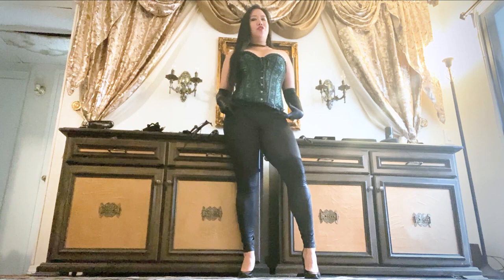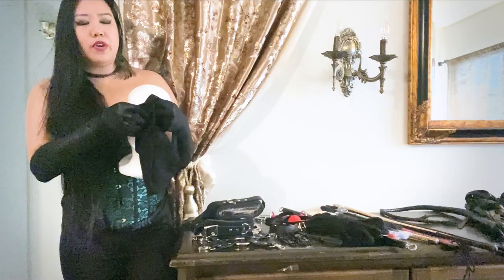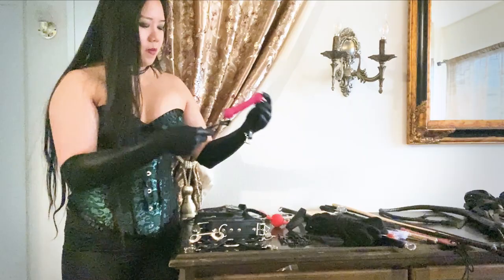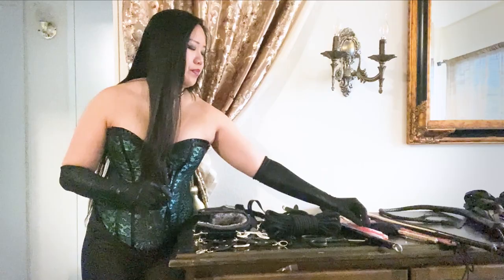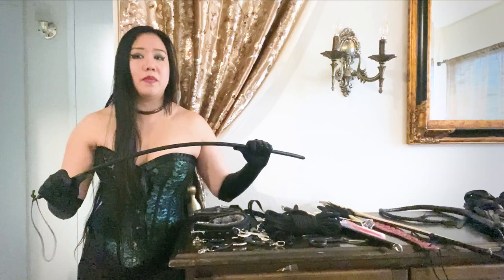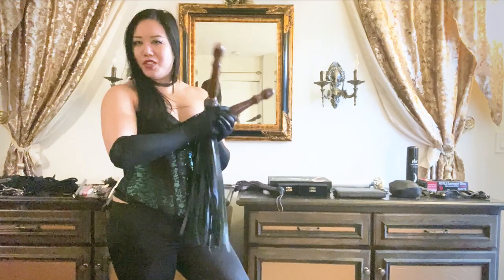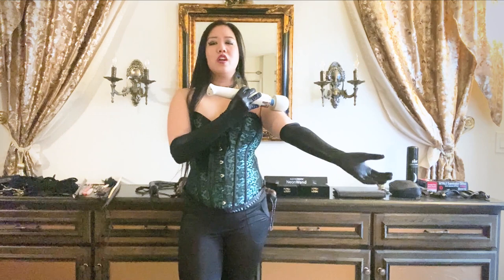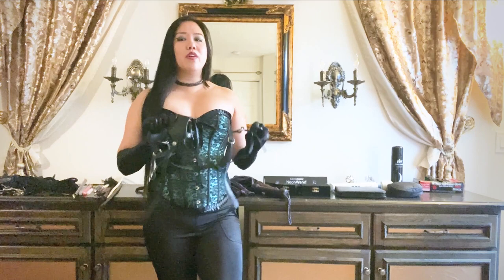MISS MARA’S BASIC AMAZON PICKS [Holiday Gift Online Shopping]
Hello Everyone~

Since W/we are stuck at home, why not spice it up this Holiday Season by experimenting in the bedroom!  Today, I’m sharing a list of items that are an Introduction to the k!nk world.  I go over a basic rundown of what a Female In-Charge would wear from clothing to accessories, to basic implements, and a variety of leather, rubber, silicone, wood, and plastic toys!  After curating this list, I decided to open up My Own Store where you can purchase these items directly as well as find more things that I’ve added daily since filming this video.

ITEMS FEATURED:
Corset:

PU High Waisted Leggings

Wet Long Gloves +  Thigh High Stockings

Dress Pumps Shoes

Metal Venetian Masquerade Mask

Natural Silk Sleep Mask, Blindfold

Lycra Mouth Hole Mask Hood

Breathable Full Cover Spandex Hood Mask

Full Face Mask Breathable Head Hood

Riding Crop for Horse (Black, Fuchsia, Pink, or Purple) (24 or 27 Inches)

Premium Chain Heavy Duty Dog Leash

VP Leather Kaytlyn Choker

VP Leather Berlin Lockable Wrist + Ankle Cuffs Combo

Calgary Connector Leather Adjustable Metal Accessories

Double Lock Steel Professional Grade Handcuffs

Stainless Steel Adjustable Spreader Bar Set

5pcs Double Ended Lobster Clasp Snap Hook 3-1/2 inch

Nip Clamps Black Metal Chain

Two Styles of Mouth Ball with Eye Mask + Bag

Strict Silicone Bit

Med-ical Scissors 7.5"

Soft Cotton Rope - 32’ 10m

6Pcs Low Temperature Candles Wax Dripping, Black & Purple & Red

Feather Duster French Maid Costume Accessory Kit

Wood Natural Clothes-pins, S/100

Premium German Wartenberg Pin-wheel 1 3 5 and 7 Wheel [Set of 4]

Faux Leather Paddles/Pats Smooth Rivets-14.5X2.25”

P-addle LONG Rounded Leather Engraved

Quality Faux Leather Studded Hearts Pad-dle, 12

Liebe Seele 26.5’’ Rattan Canes [Set of 3]

Ardour Crafts 6 feet Long 12 Plait Genuine Leather Bull Wh!p

26” Long HandMade Wooden Handle Genuine Leather Wh!p

Catwoman Leather Wh!p Harness for Cosplay

Magic Wand Rechargeable Cordless Kit + M4ssaging Mo!sturizer 8oz

High frequency facial machine professional for skin care

3PCS Trainer Set Stainless Steel Jeweled Plugs

Ur3thral Sounds Set

Transparent Breathable Plastic Control Equipment Male Care Tool

Pure Metal Cage Locking Device with Rings

Industrial Black Nitrile Gloves, Box of 100

Waterproof Hollow Adjustable Wearable H4rn3ss Belt with O-Rings

H4rn3ss for Women Couple Role Play

_M_